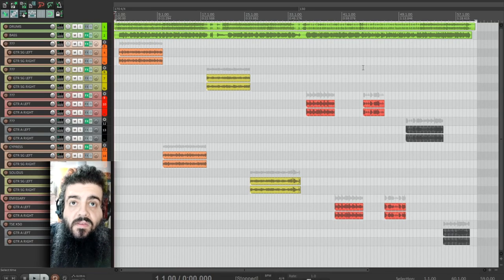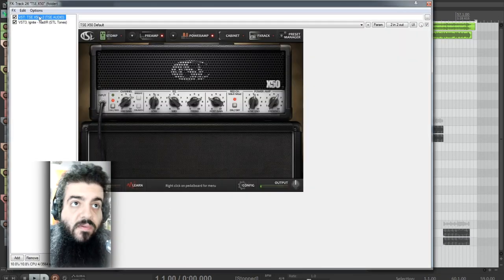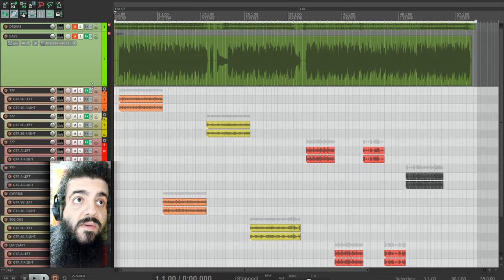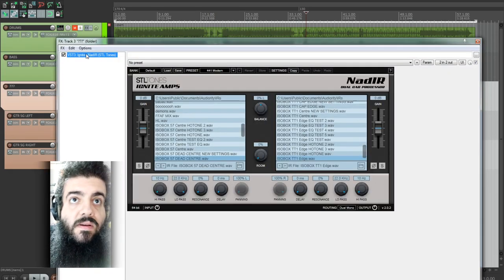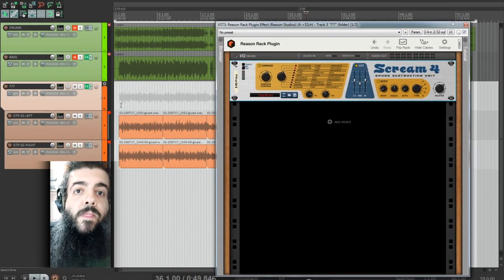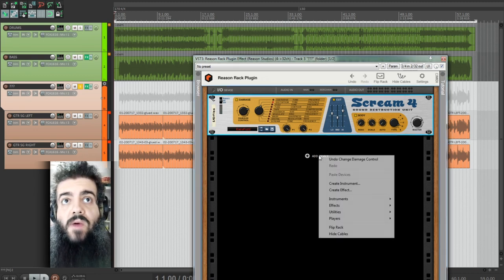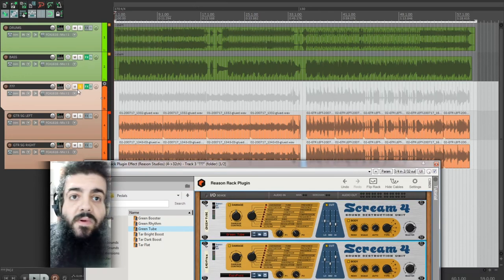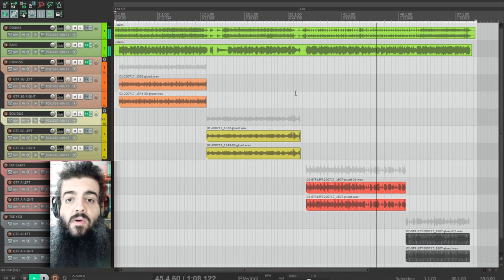AMP SIM Ist Krieg! - One plugin to rule them all...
Hey guys, this time I feel like Indy discovering the ultimate weapon!
It was under everyone's nose, it has been for years, waiting just for me to discover it's potential! I haven't found ANYTHING about this plugin used like I did here, there is nothing, no videos, no forum's posts, nothing, so I guess this is a first! I feel like I'm opening a Pandora's box, it's kinda exciting!

A big shoutout goes to my friend Manuele from the one-man band Damnatus (go check it out if you're into depressive black metal ) which played the first half of the song you hear on this video.

Now, as I said in the video (I suggest you to watch it all) I'll give you those presets for free, all you have to do is subscribe to my newsletter by filling the form you find here: